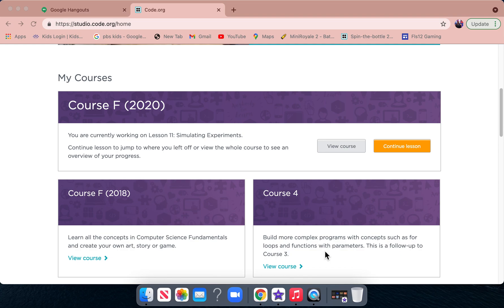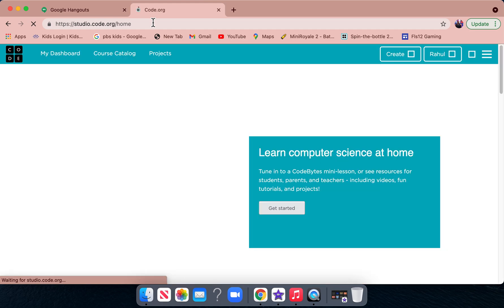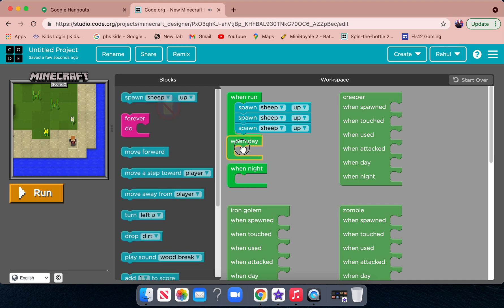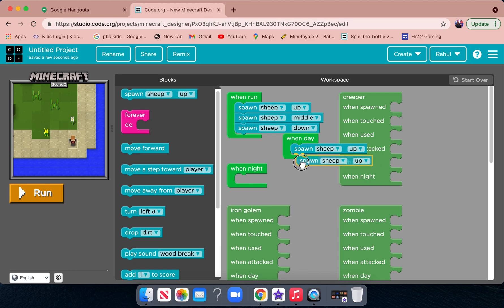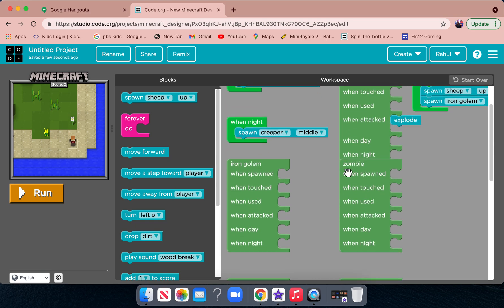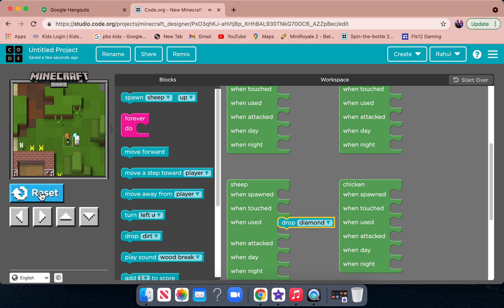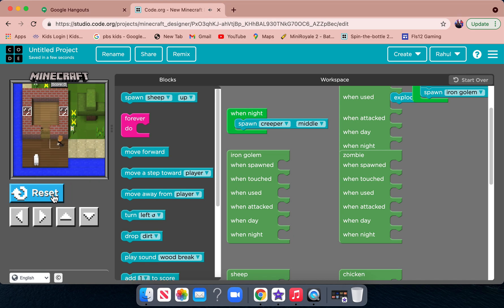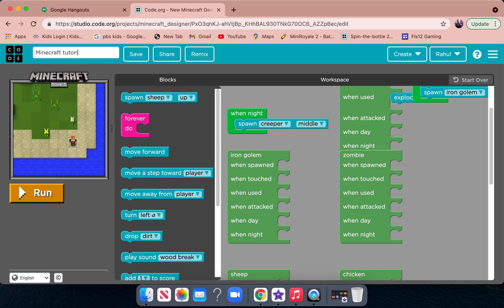Code.org: Easy Minecraft coding tutorial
Today we are starting code.org: hope you learn fast and have fun. Its really easy and you can do courses to get better.